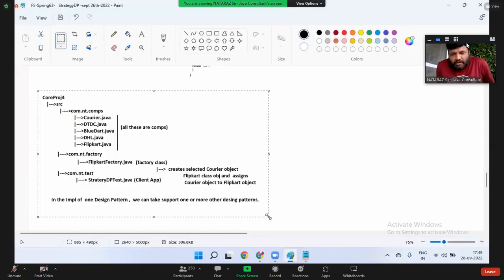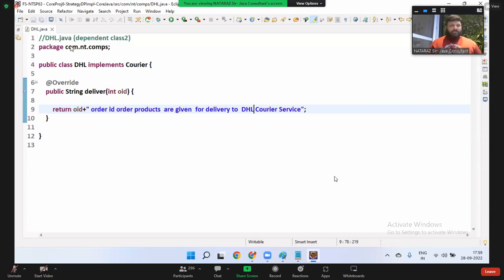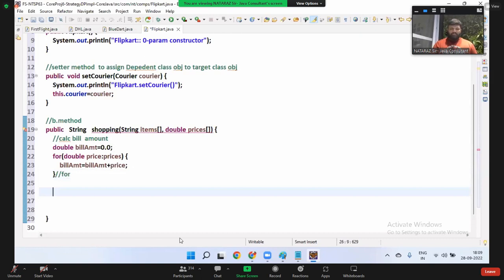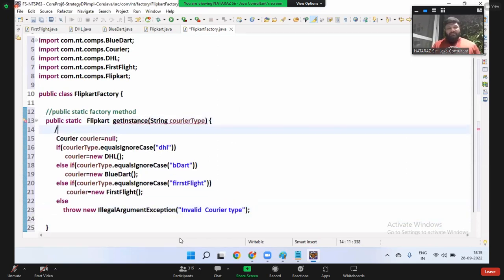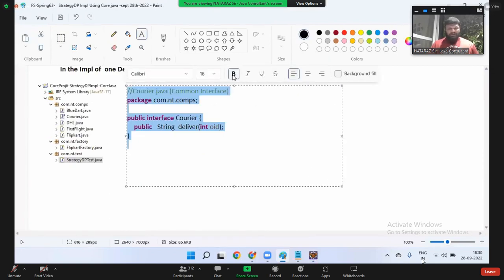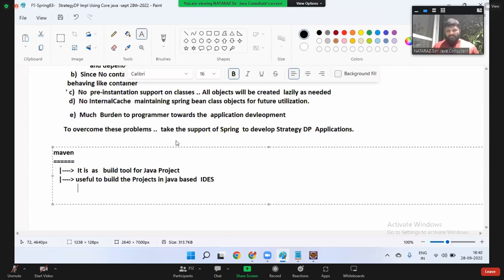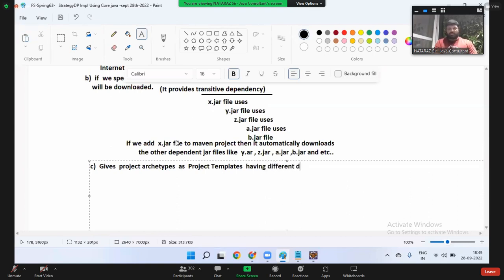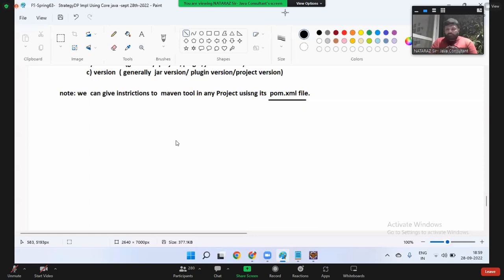Spring StrategyDP implementation without using Maven